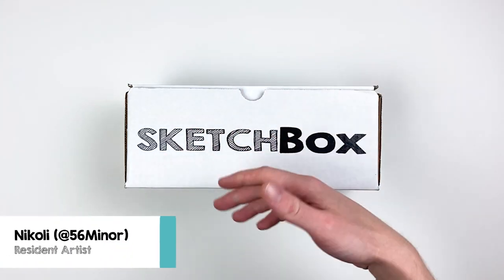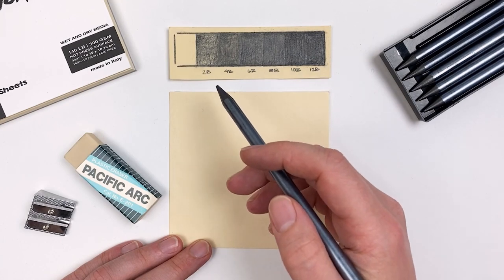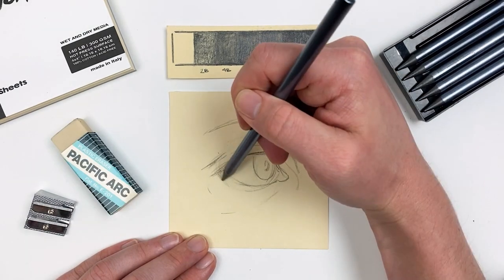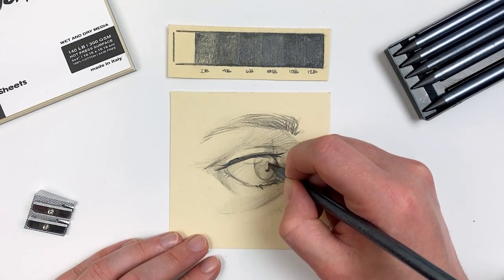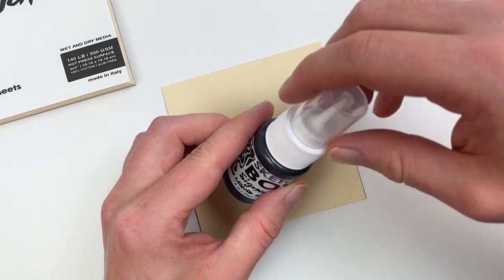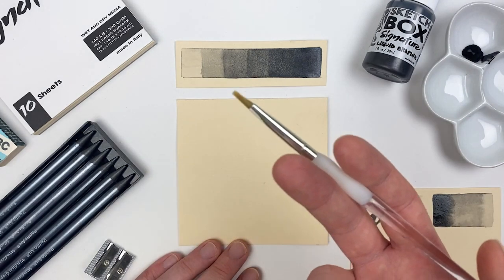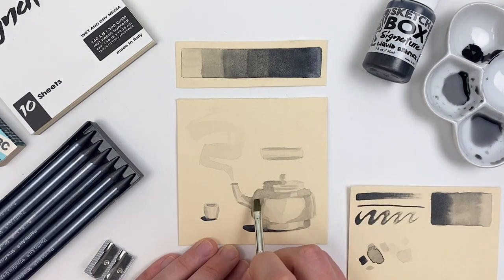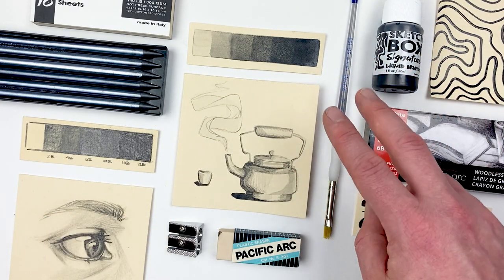Basics 101: May 2023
This month's box is all about graphite! In this video we'll discuss the materials, talk a bit about value, and create a tea pot illustration. Didn't get the box? Head over to shopsketch.com for previous boxes and single items!